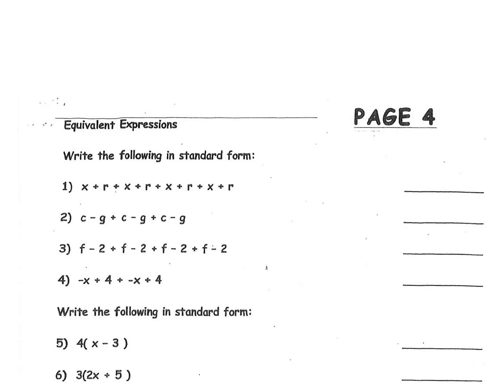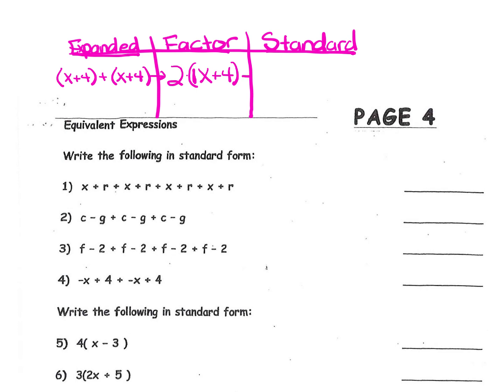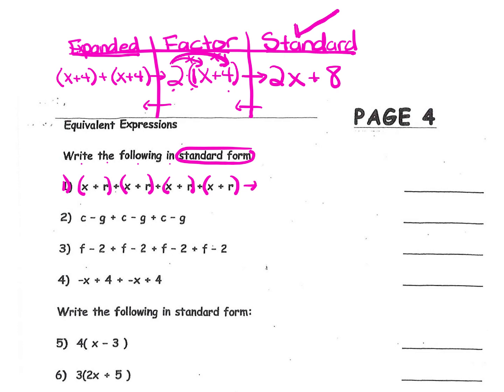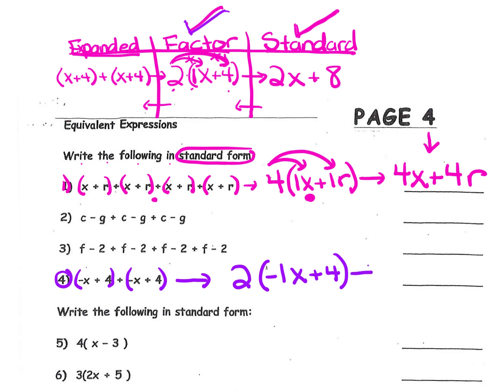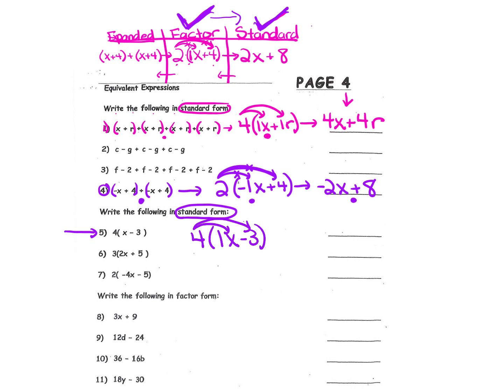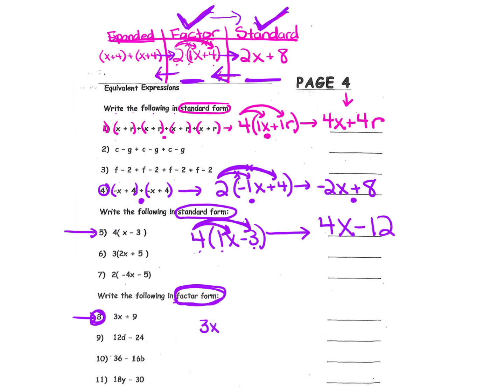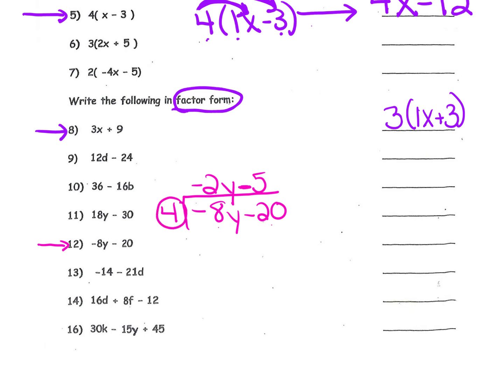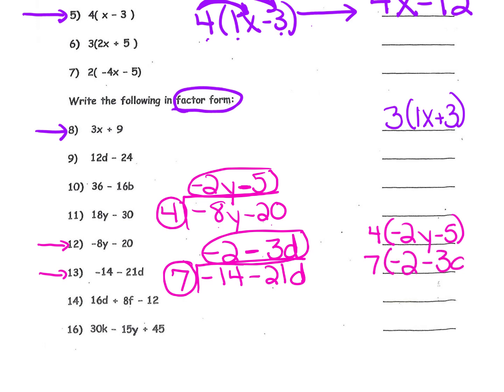Page 4 - Dist. Prop. Pkt